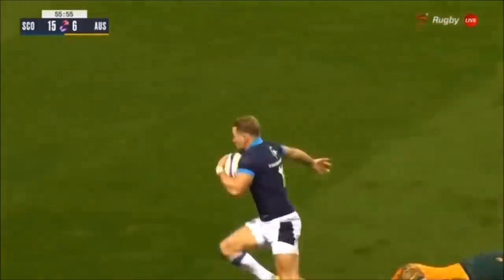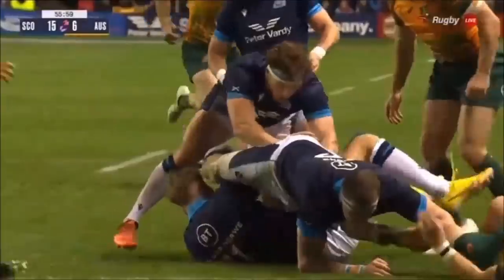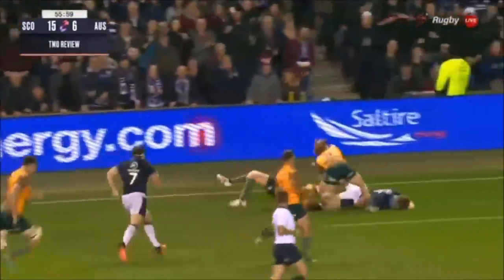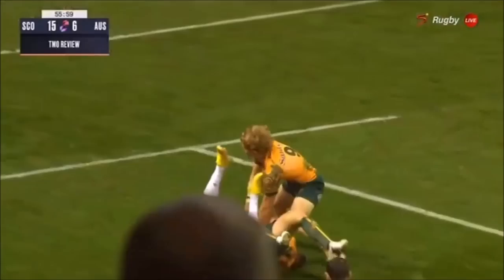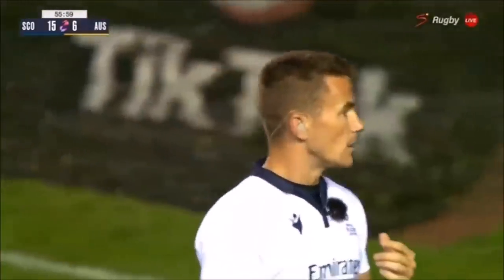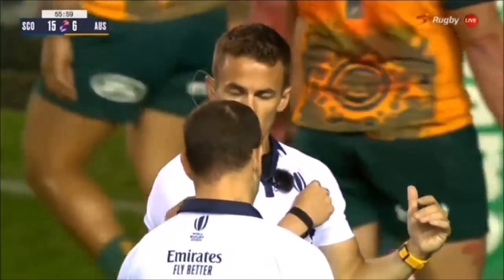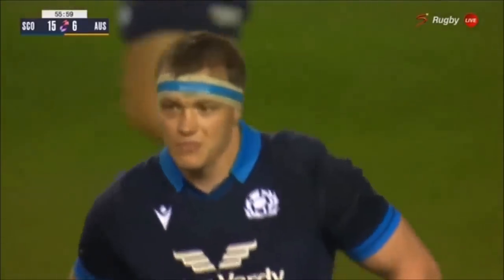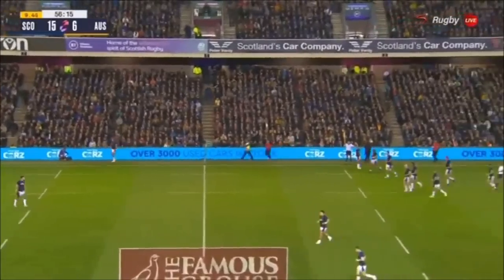Scotland Yellow Card vs Australia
A channel for every Rugby fan.
Rugby Highlights - Rugby Tributes - Rugby News - Rugby Updates

I do not own any of the footage I use, I create rugby tribute videos for the purpose of entertainment and promotion of the sports or players I am doing videos on.